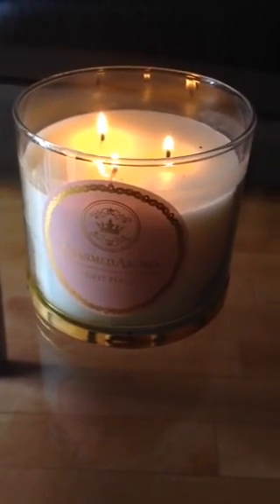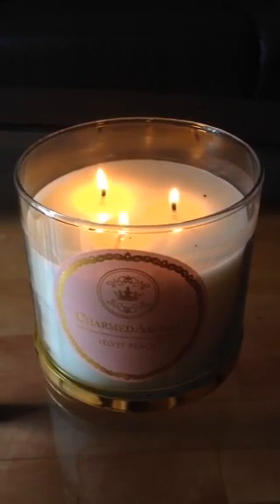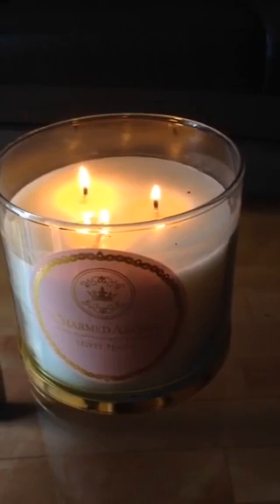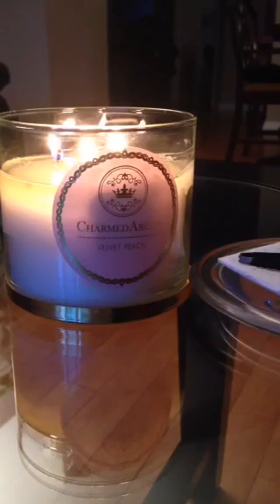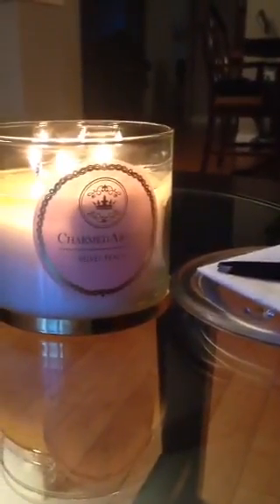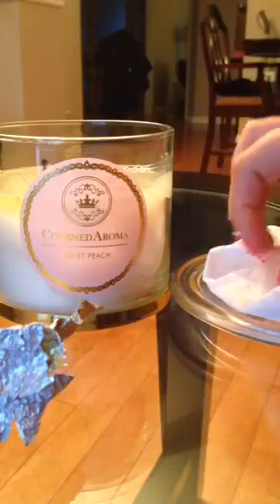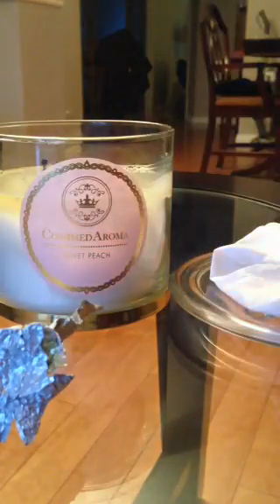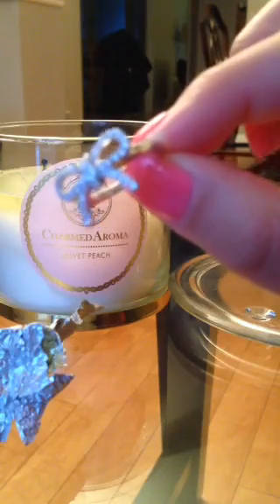Charmed Aroma Candle 925 Sterling Silver Ring Reveal - She found a RING in her candle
Head to 3:10 for what she found in her candle